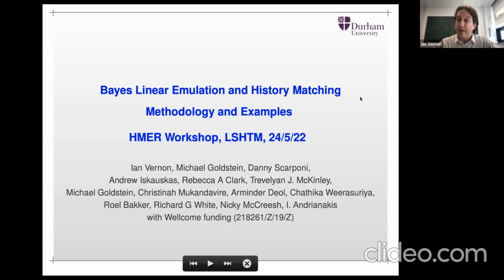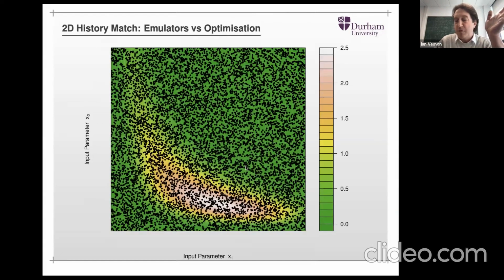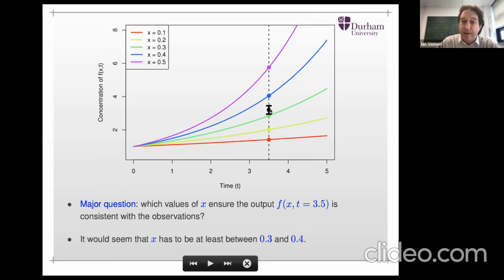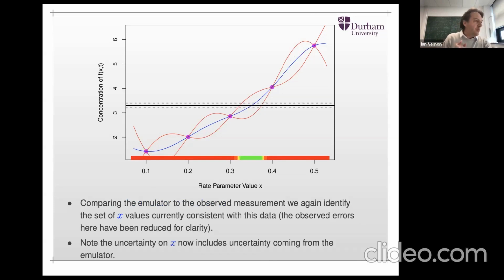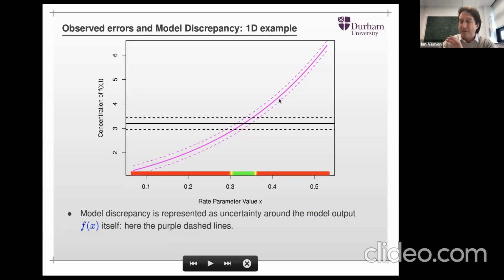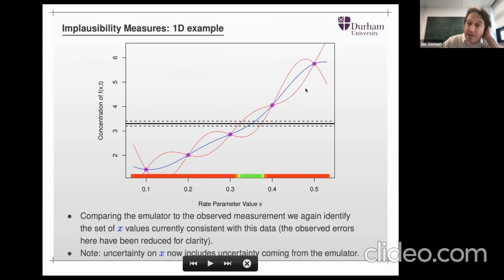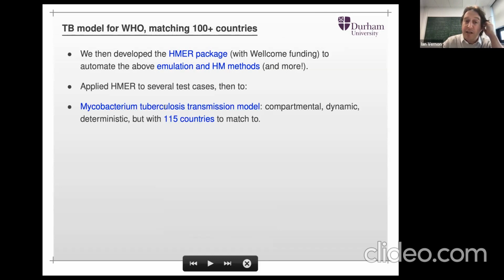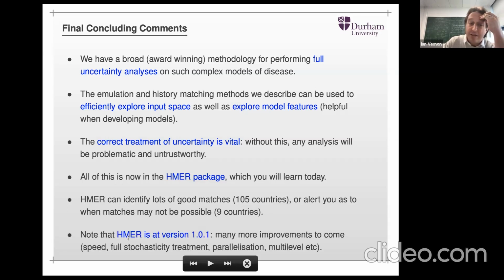Ian Vernon: Bayes Linear Emulation and History Matching - Methodology and Examples